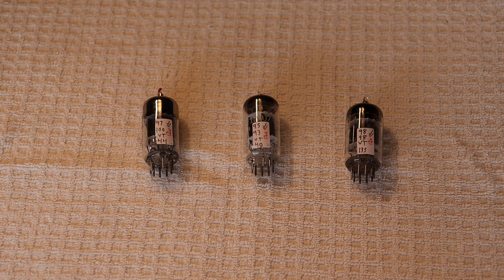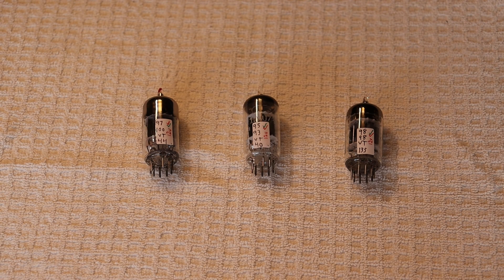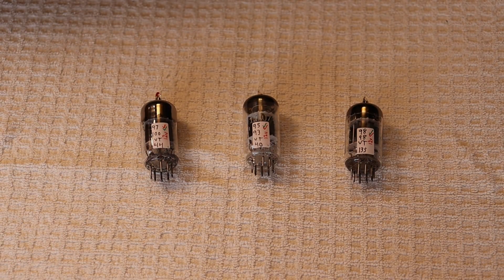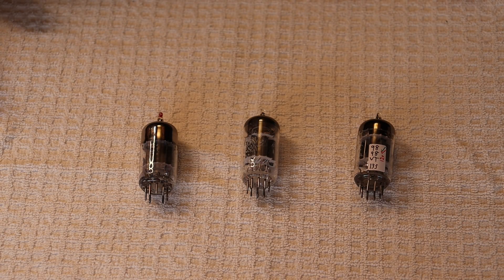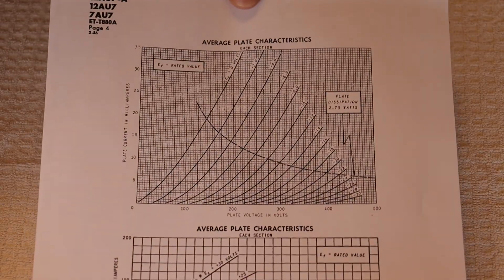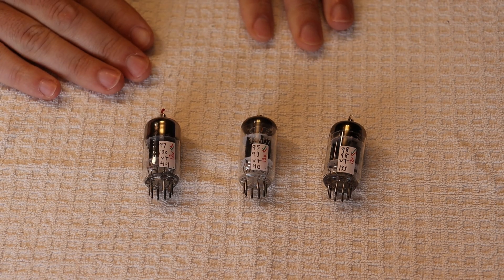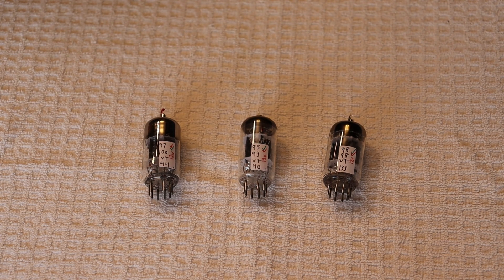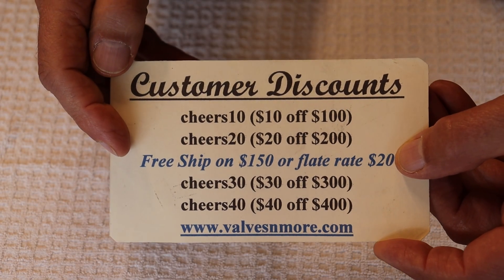Tube Lab #259 - GE 12AU7 Numbered Variants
Recording Signal Chain:
cd rip - raspberry pi - pontus 15th DAC - Custom Testing Preamp - Zoom H5 Digital Recorder 24/96